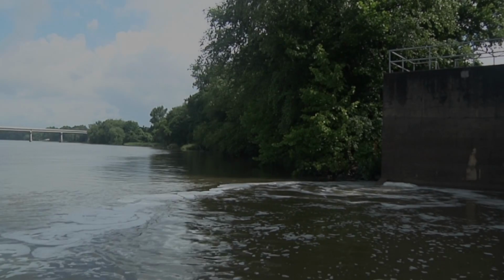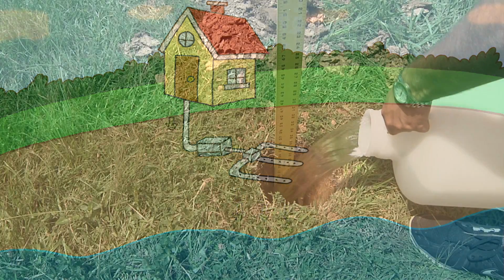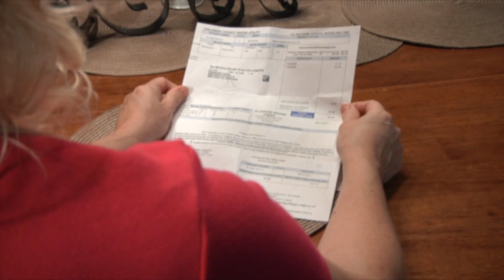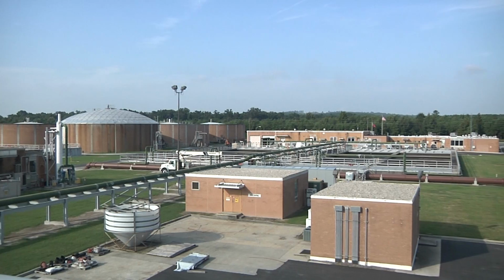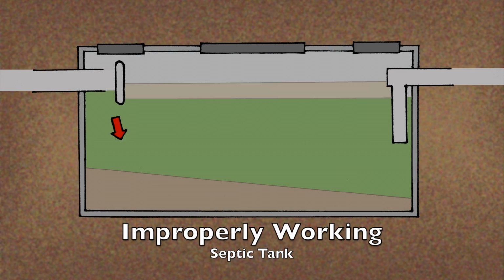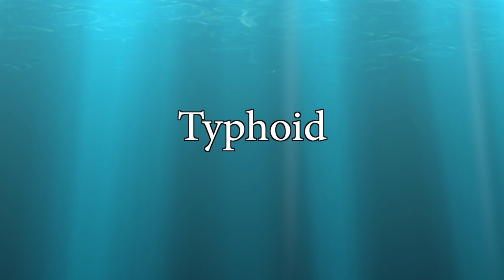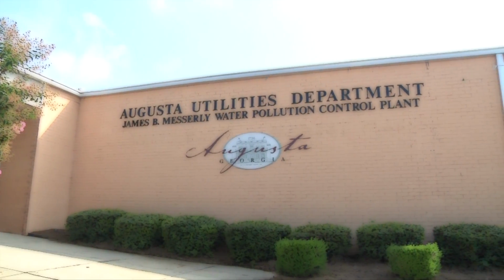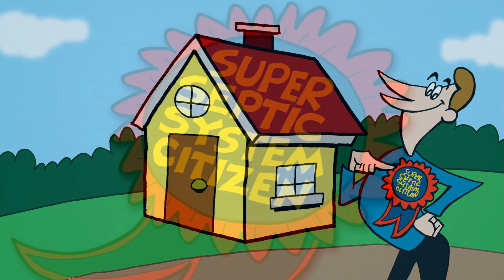Residential sources of pathogen contamination in water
Describes potential sources of pathogen contamination including pet waste and malfunctioning sewers and septic systems